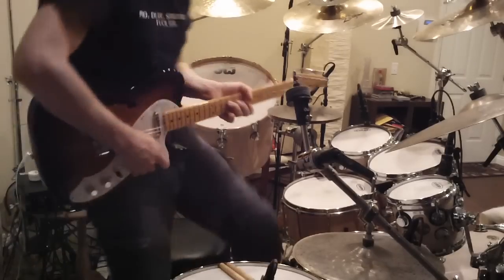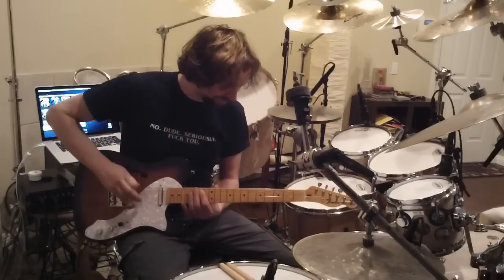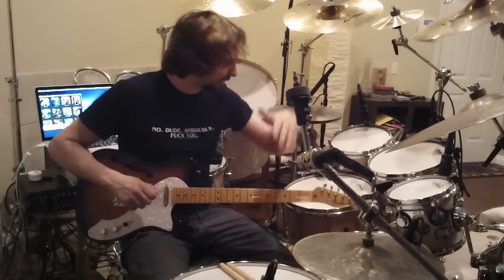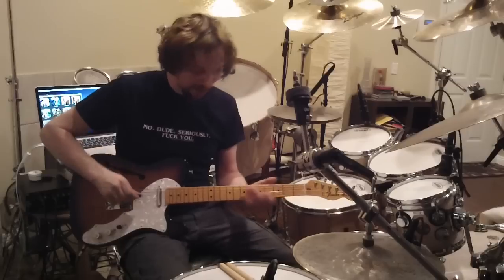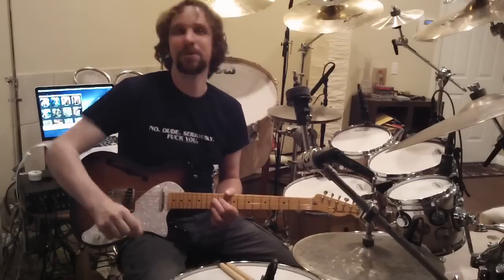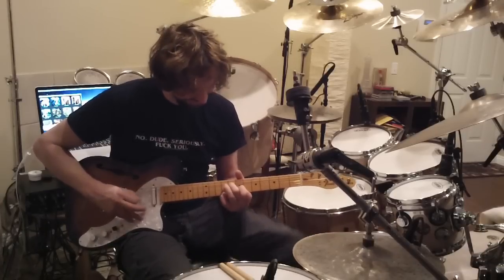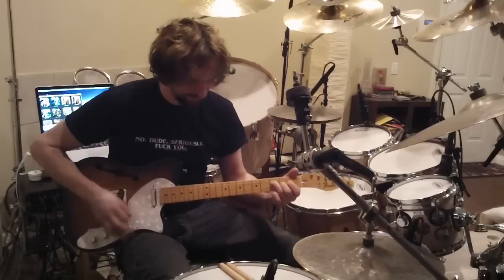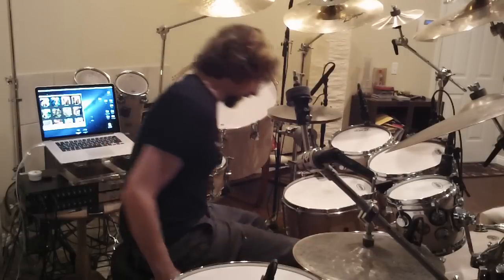Marco Minnemann - Composition Based On a 5/16 Guitar Part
Some ways to compose. For example: a 5/16 guitar part inspiring the chain reaction of instrumentation.